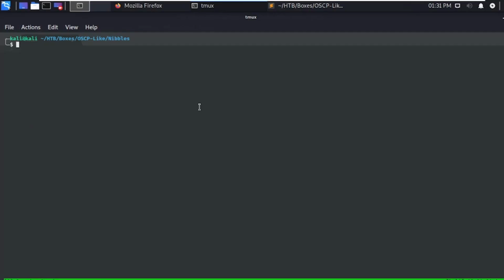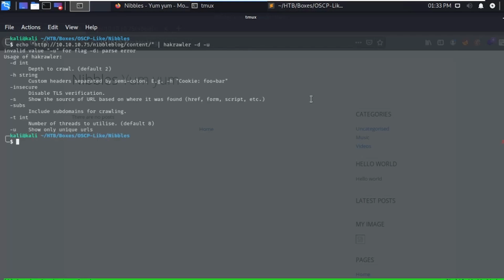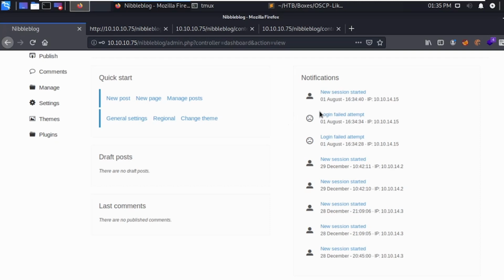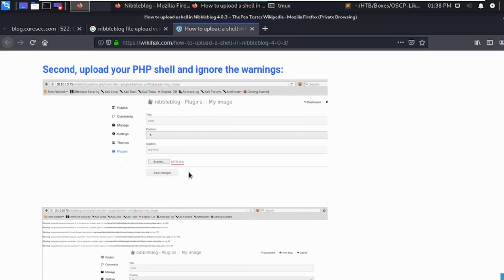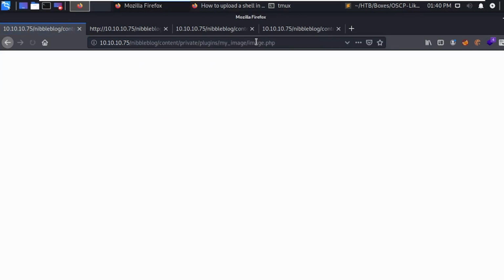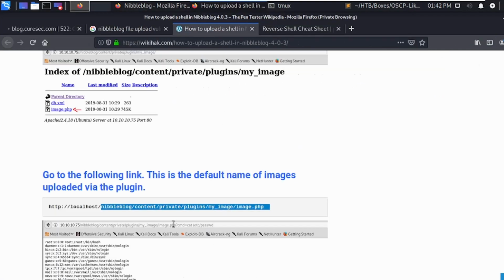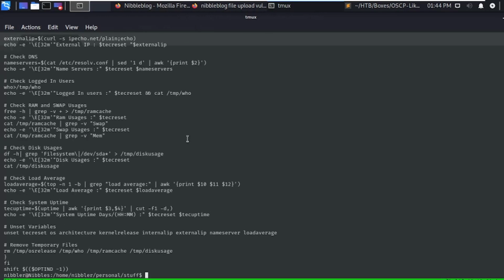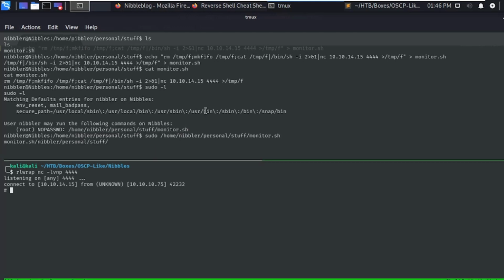HackTheBox - Nibbles - OSCP Like Box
In this video I demonstrate the exploitation process for the box Nibbles and while sharing a few tips.